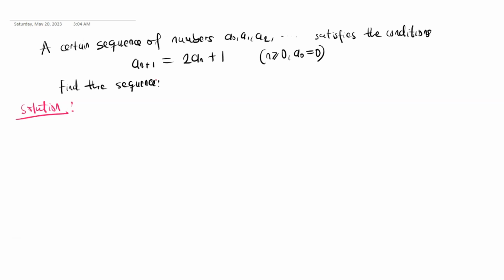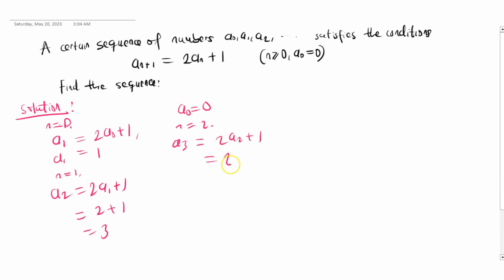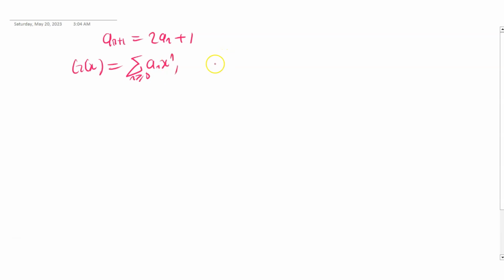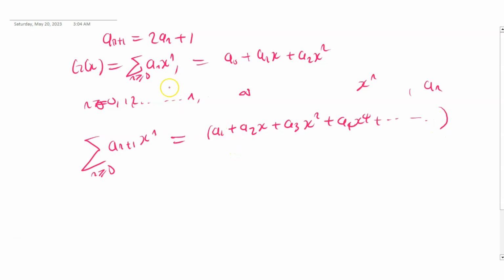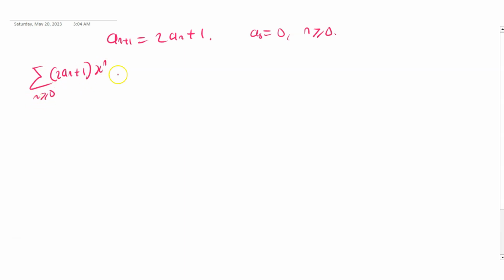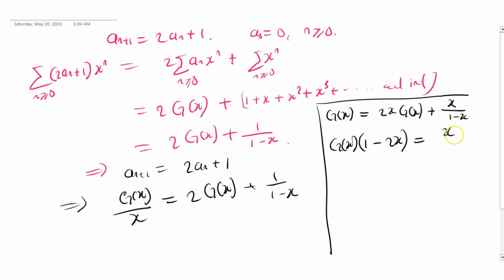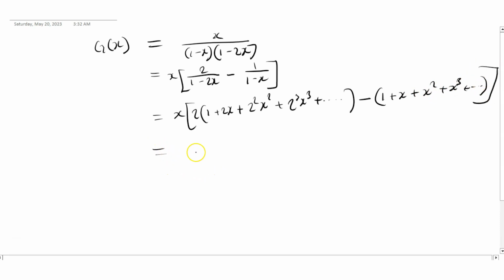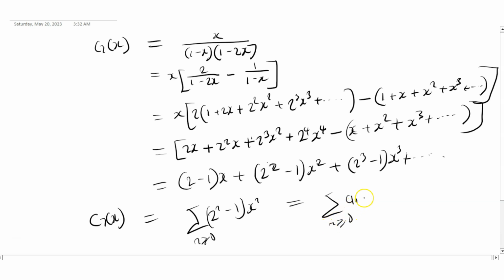Using Generating Functions To determine The Nth Term Of A Sequences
Enjoy The Full Power Of Generating Functions